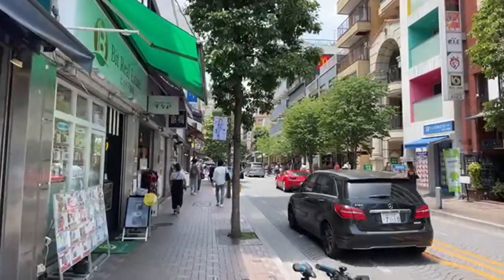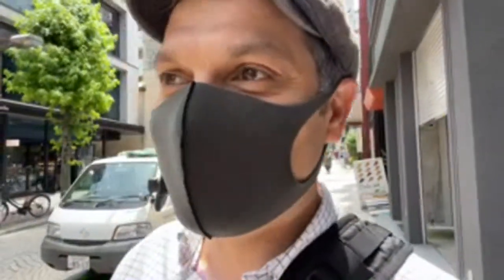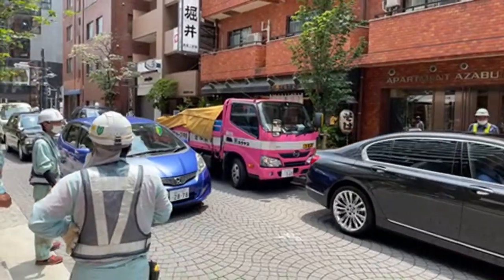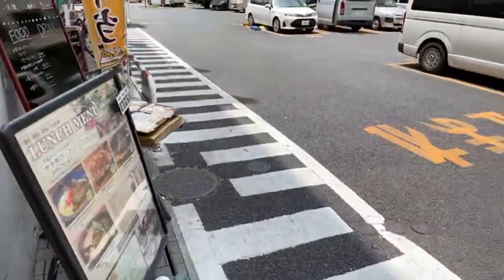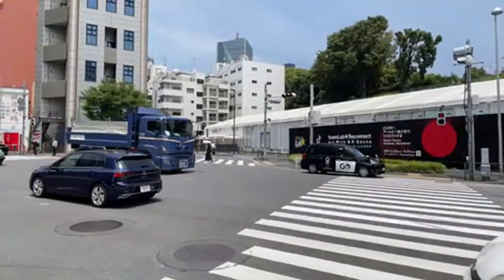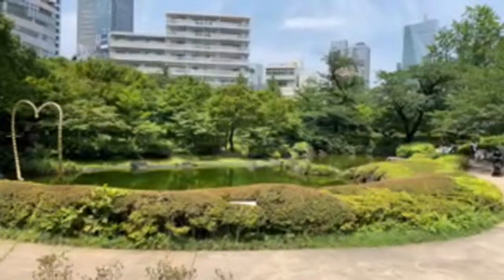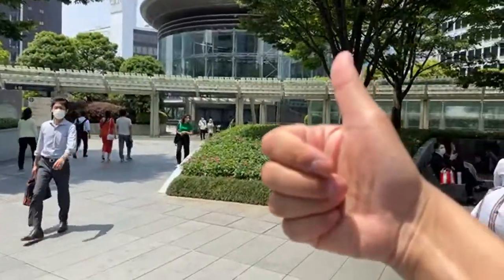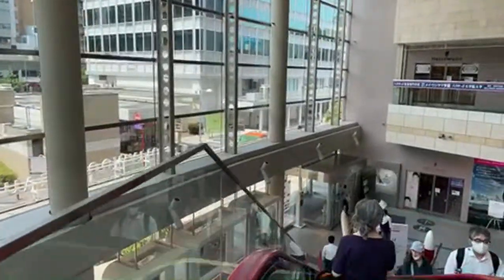Azabu-Juban to Roppongi Street View Adventure | Tokyo Neighborhoods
Azabujuban is a very nice and rich neighborhood below Roppongi, a lovely walk from one station to another. Time for another Tokyo Street View adventure! MAP ▶︎ New ONLY in JAPAN channel with edited stories